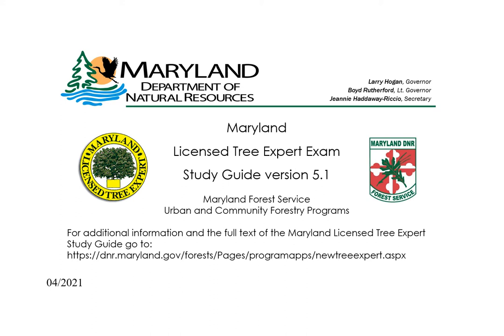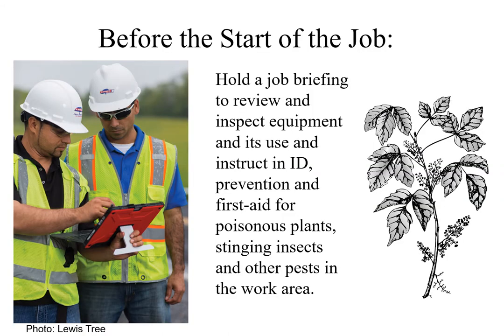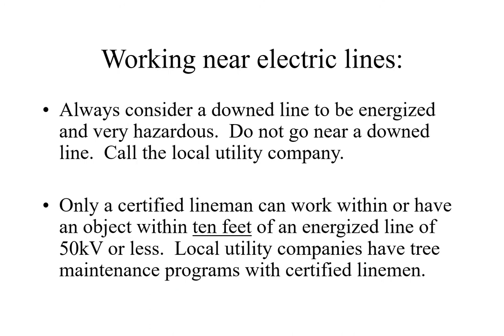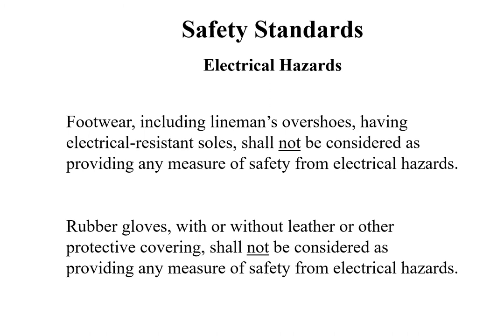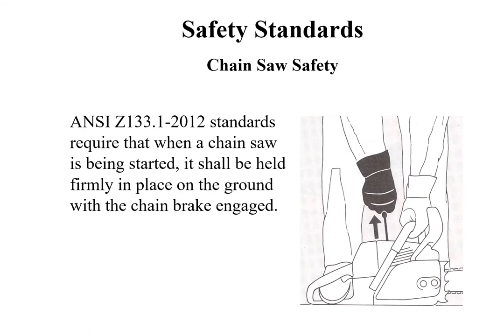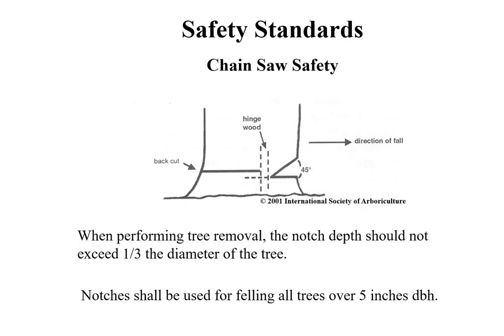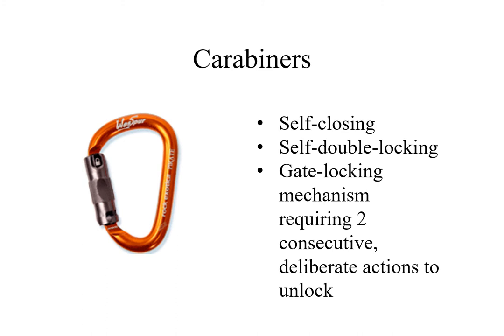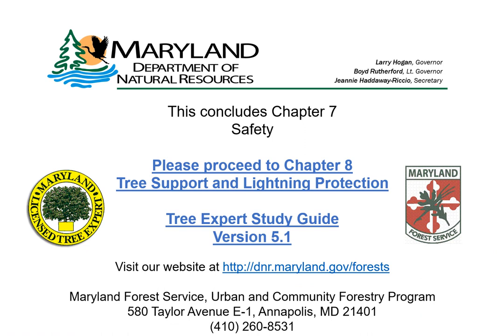Chapter 7 - Safety